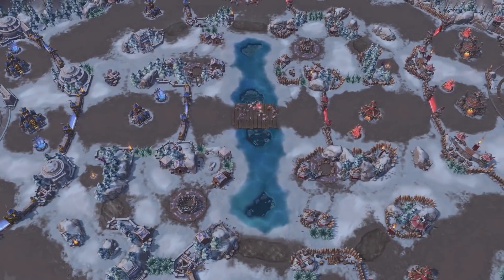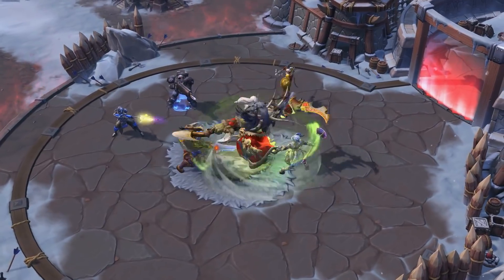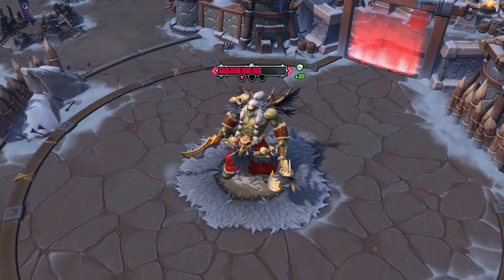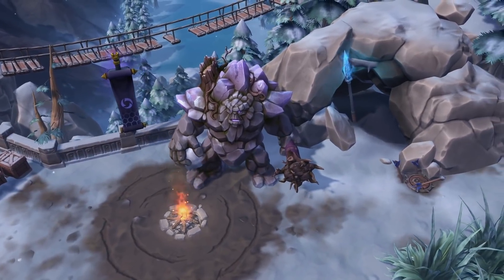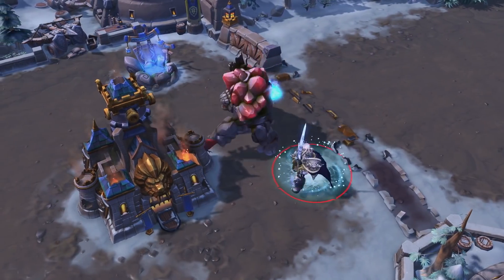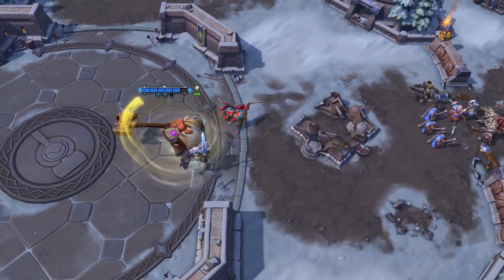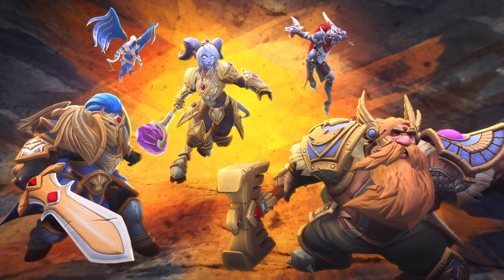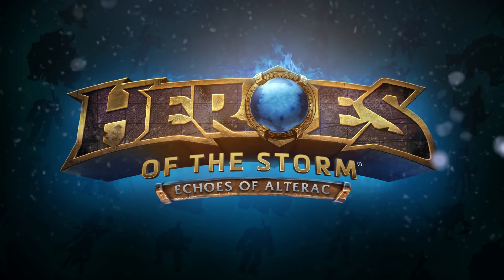Heroes of the Storm Alterac Pass Battleground Overview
Check out an overview of Heroes of the Storm's first Warcraft themed battleground, Alterac Pass.

Follow IGN for more!